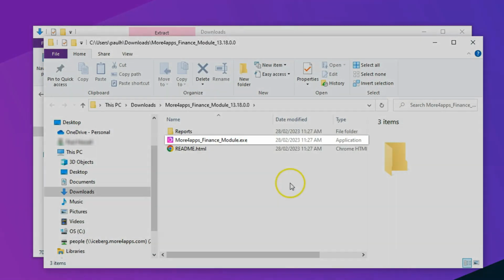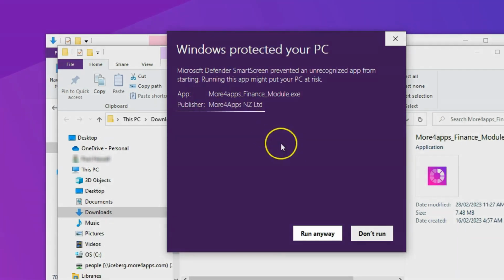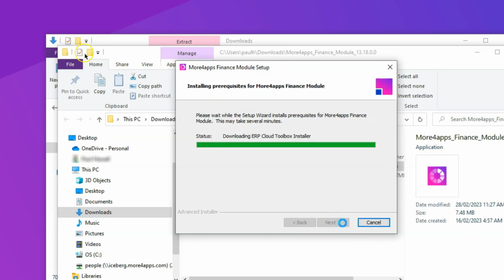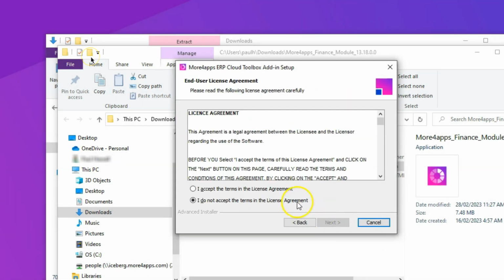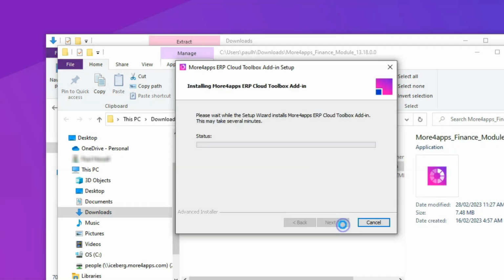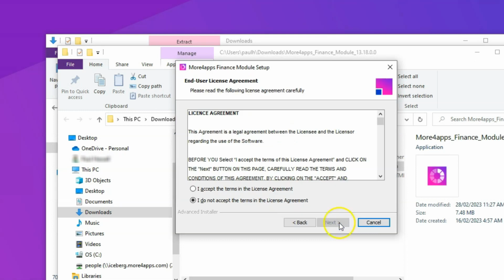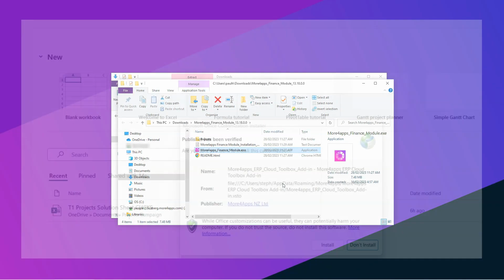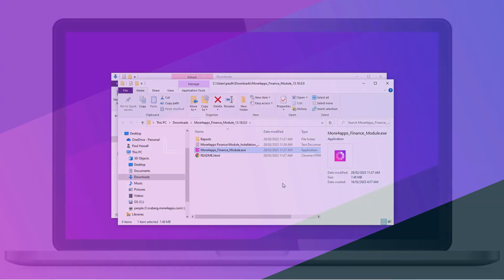Installation of More4apps ERP Fusion Cloud - Setting up your PC Excel add-in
In this video, you will learn how to complete the end user's PC setup, which is a prerequisite to using your module.